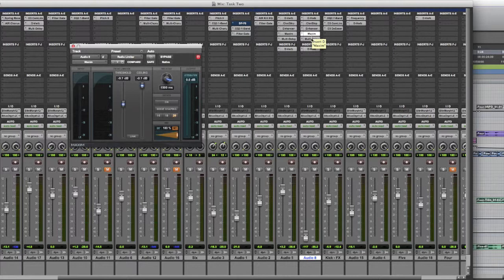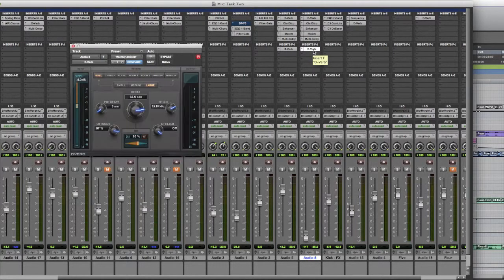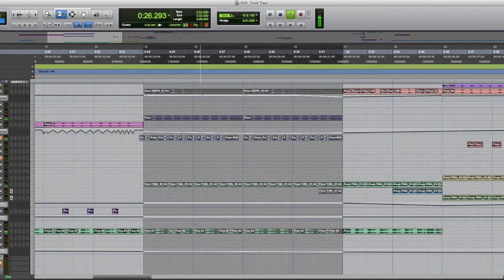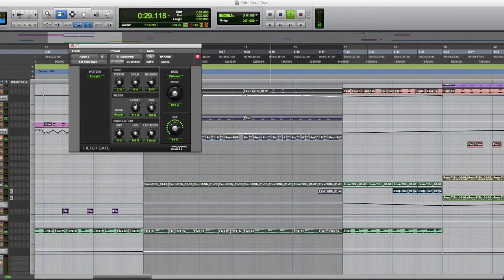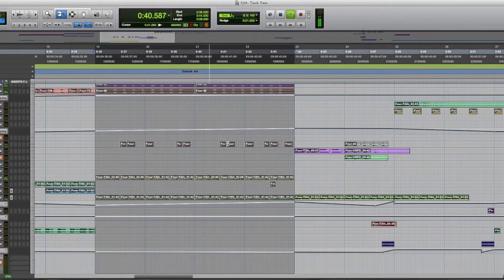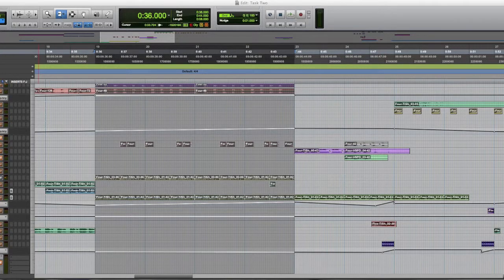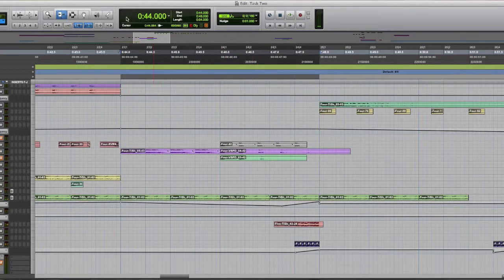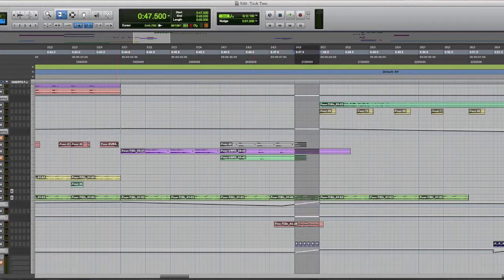Pro Tools - Task 2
For our Pro Tools Task Two, we had to create a screencast detailing all aspects of what we did.